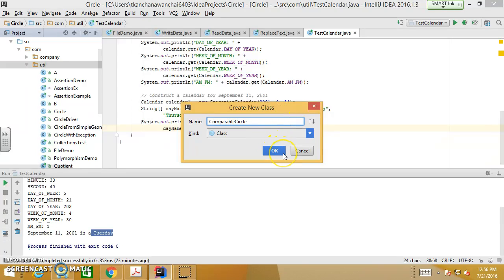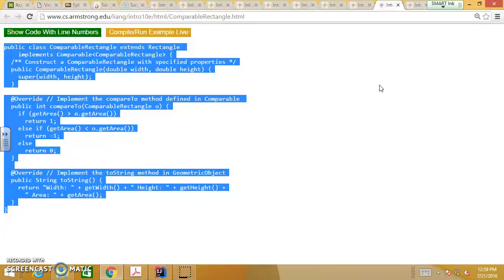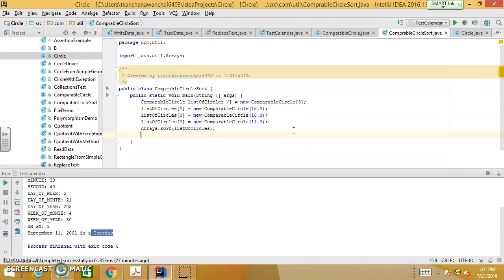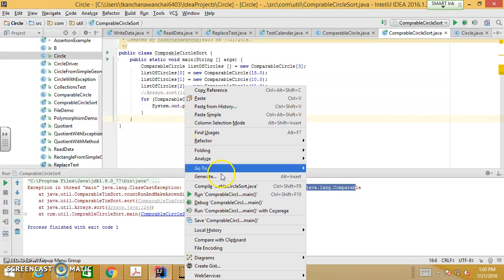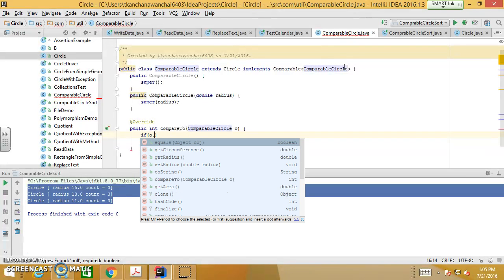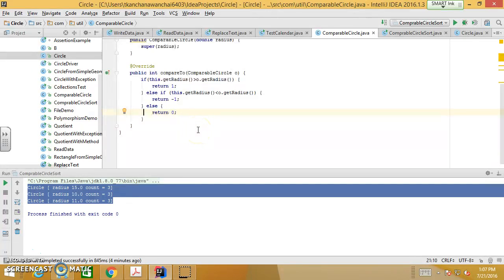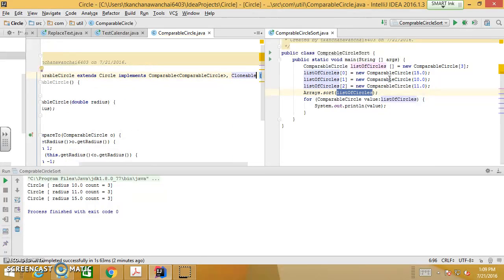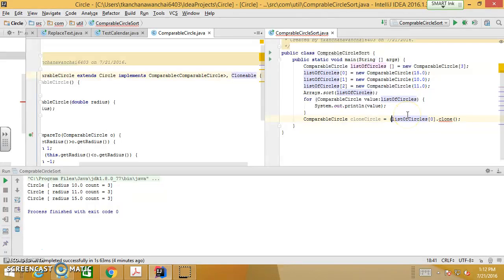CSC201 Chapter13 AbstractClassesAndInterfaces Part3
Abstract Classes And Interfaces in Java